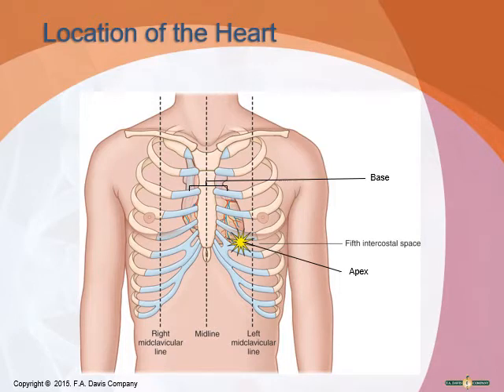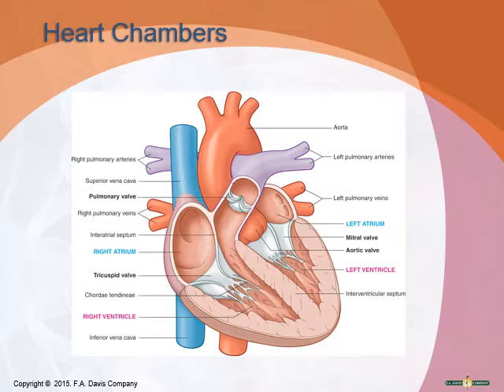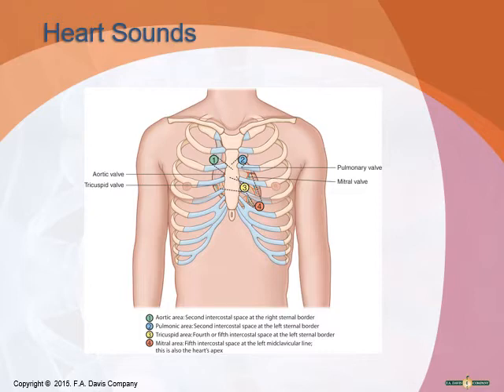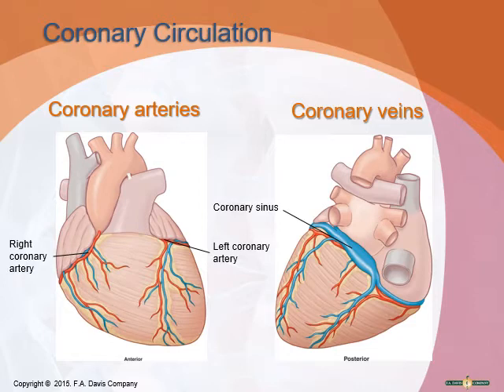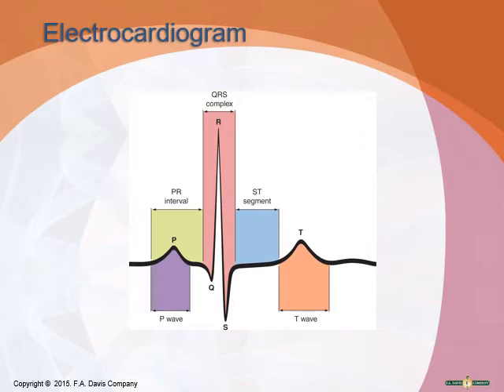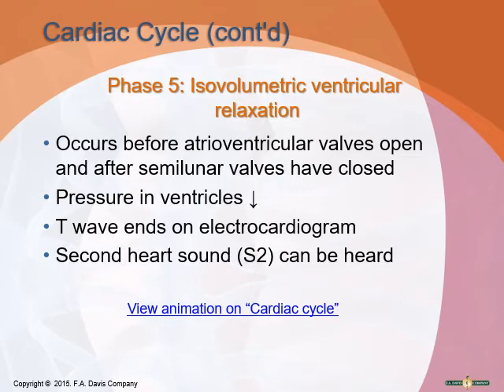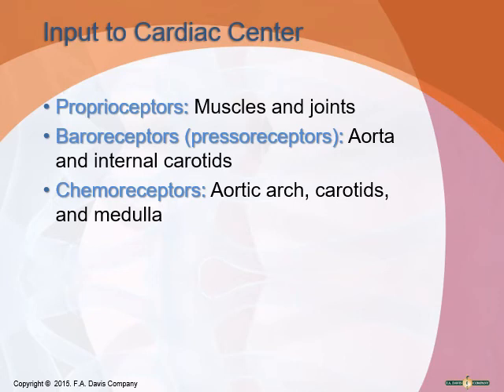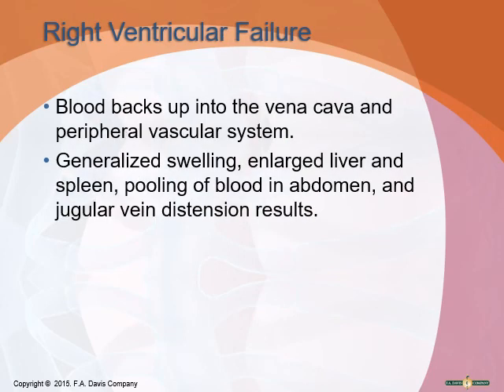The Heart Lecture